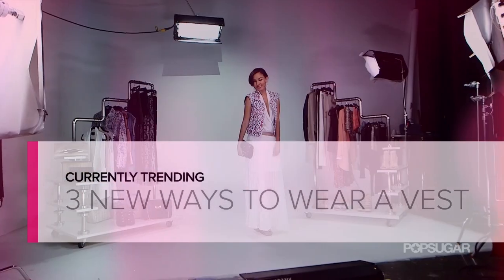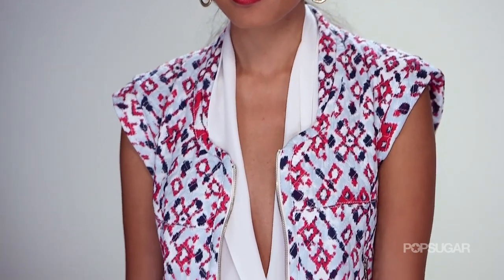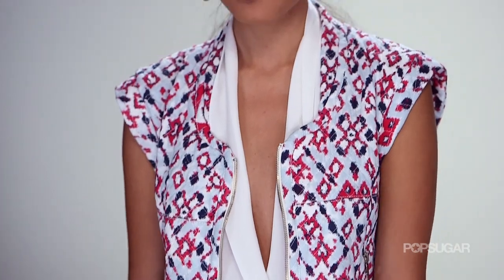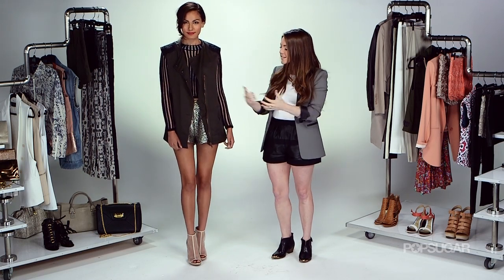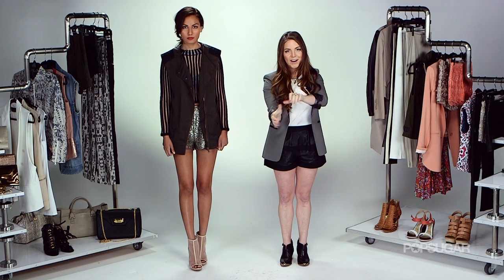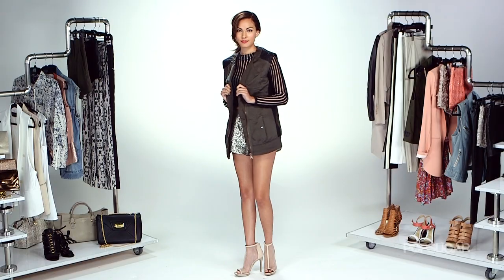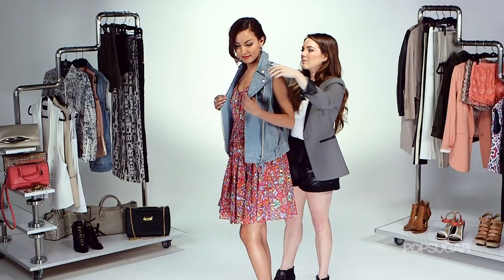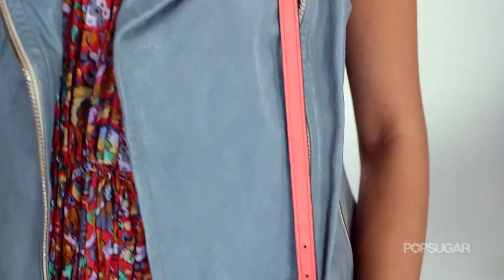3 New Ways to Wear a Vest This Spring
Find out 3 new ways to wear a vest this Spring!  Even though vests pop up season after season, they really made a splash on the Spring and Summer runways at Isabel Marant and Proenza Schouler. Whether you're using your vest as an accent to spice up a neutral outfit or capping off your outfit with a little leather vest action, you'll want to watch today's Currently Trending and grab your vest, stat!